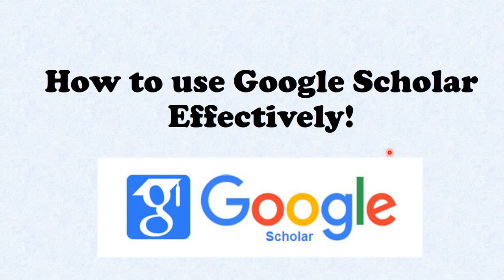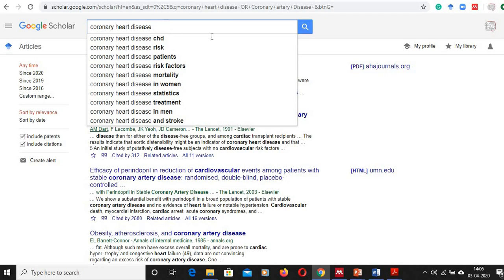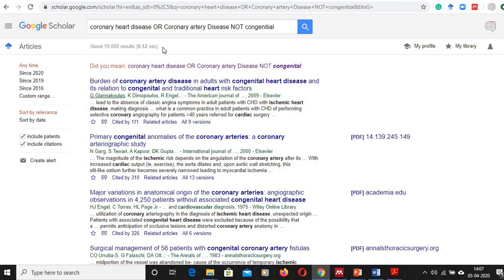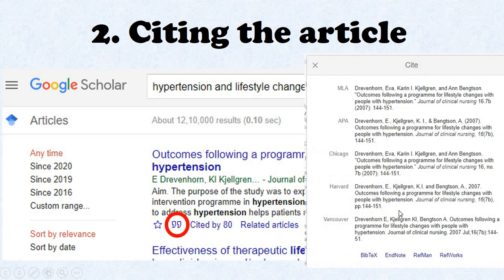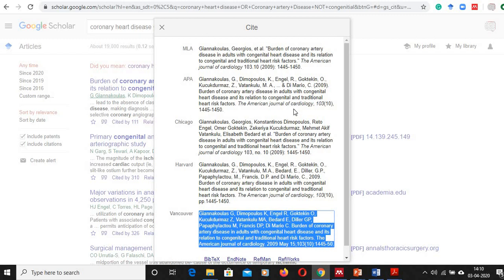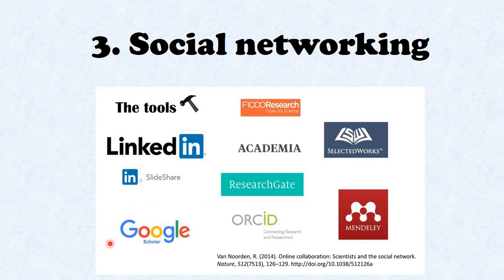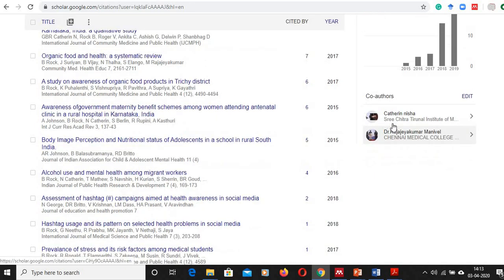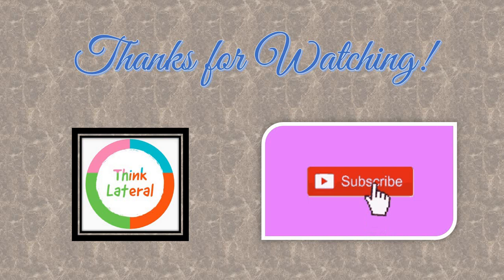How to use Google Scholar for research Effectively??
This video demonstration has three important uses of Google scholar,
1. Review of literature
2. Citation of an article
3. Social networking.